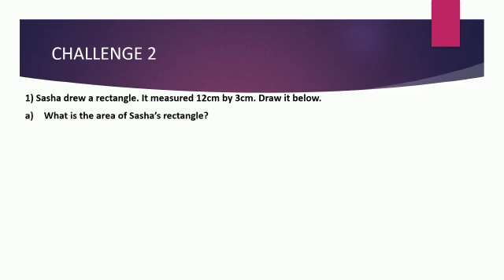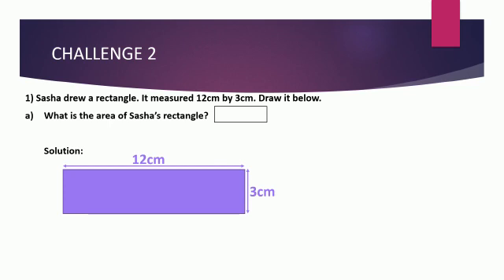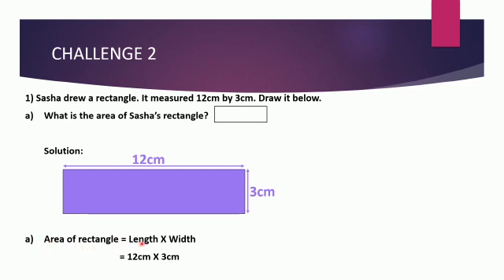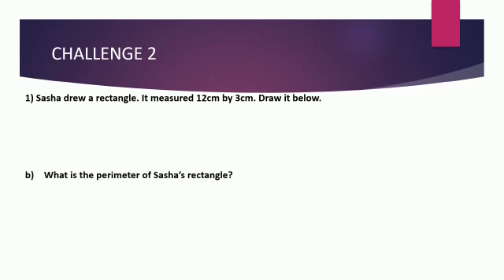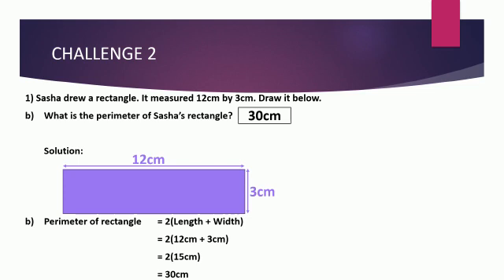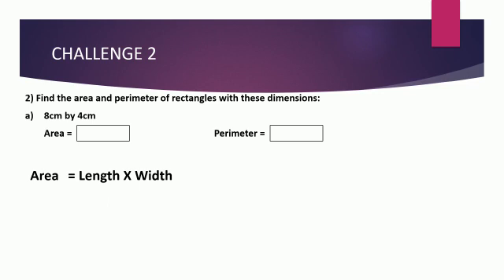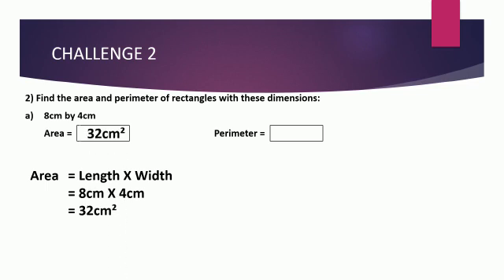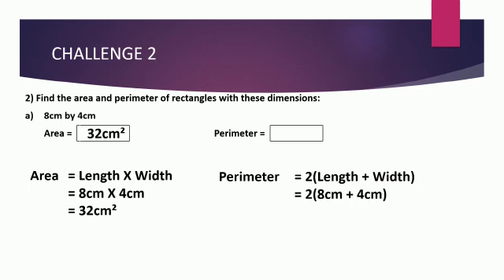Area and perimeter 5